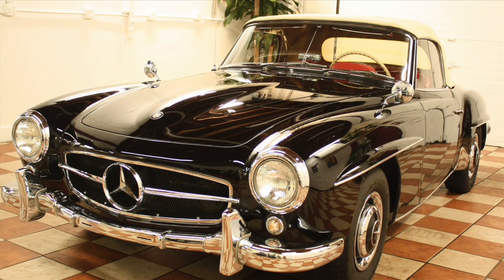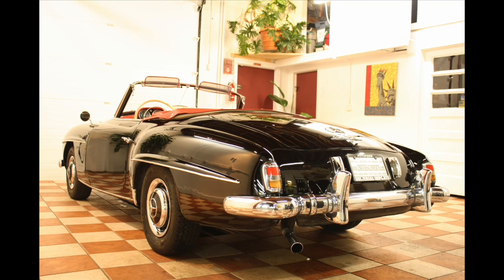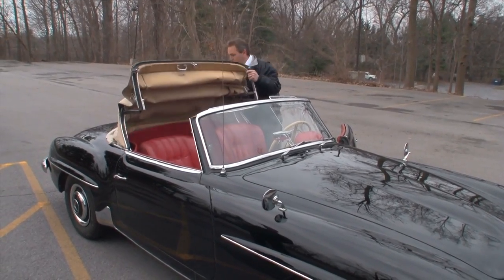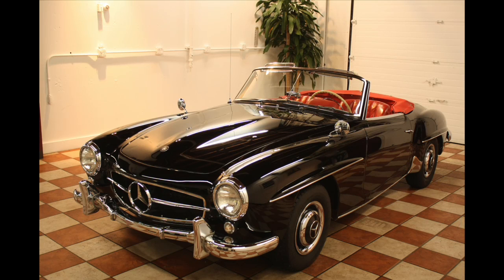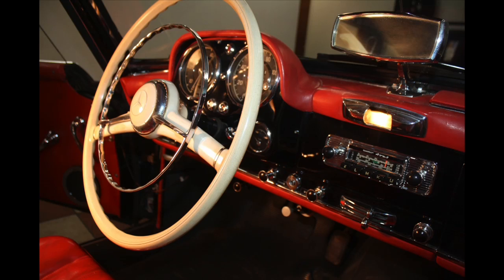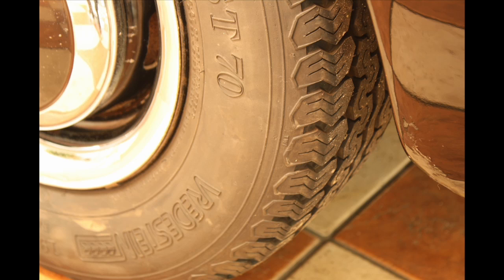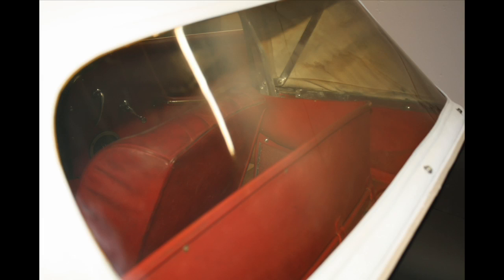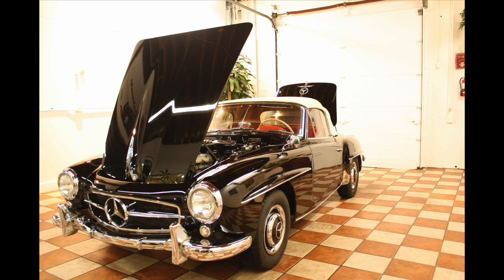1957 Mercedes Benz 190 SL